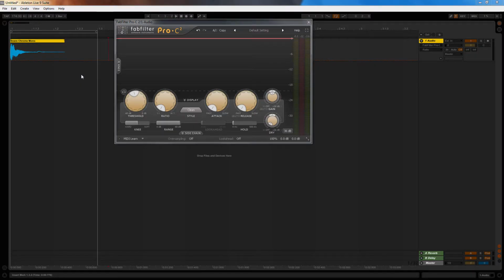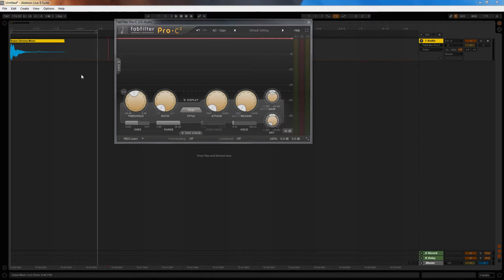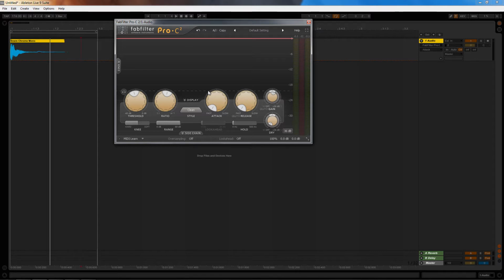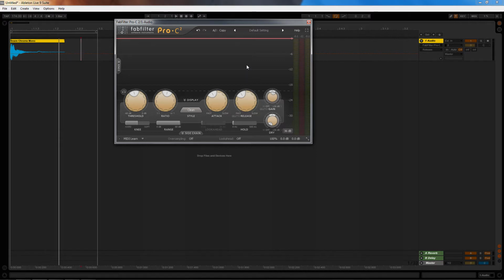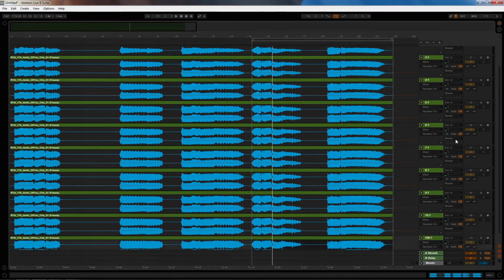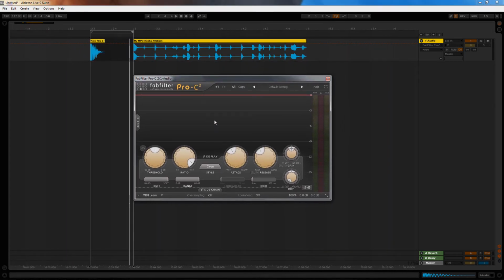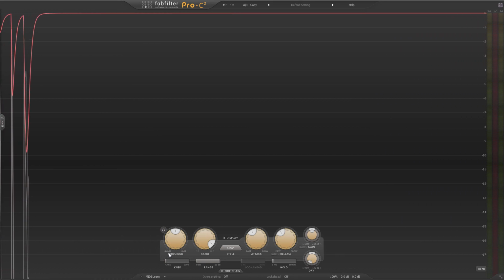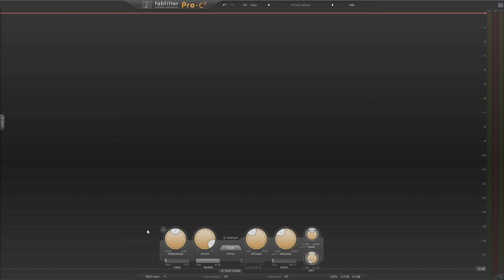The Basics of Compression!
In this video we tell you everything about compression via the Fabfilter Pro C2! A compressor changes the dynamic range between the loudest and quietest parts from audio signals. It's an essential tool for mixing and mastering your track and sounds. Every compressor has parameters for Threshold, Ratio, Attack and Release.